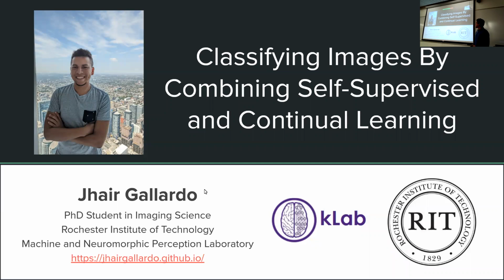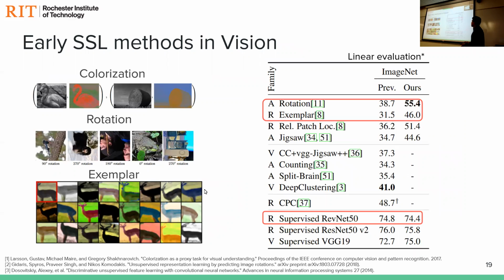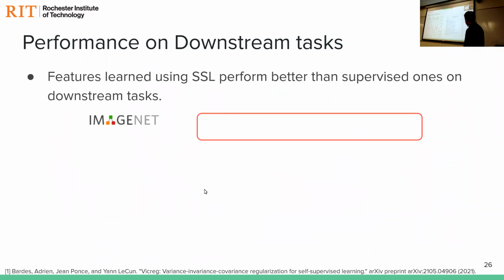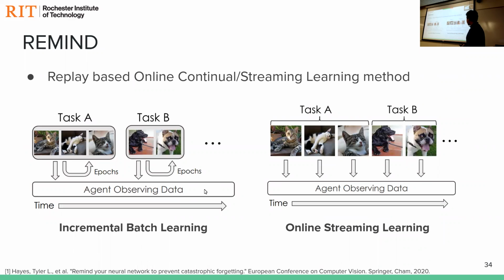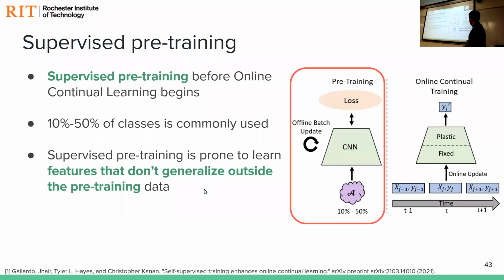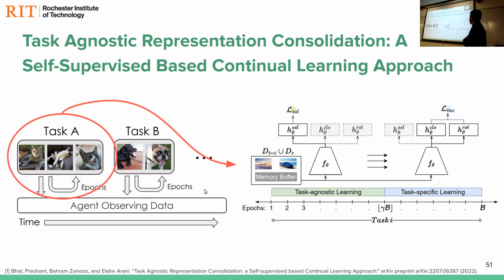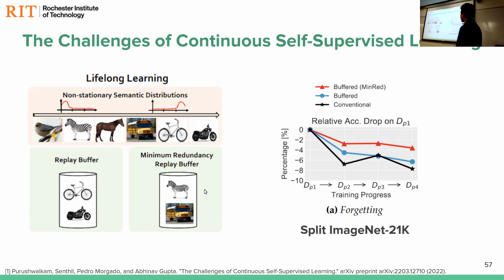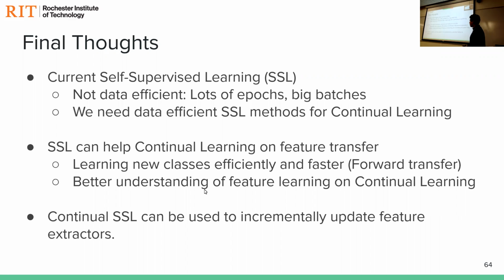Jhair Gallardo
Title: Classifying Images by Combining Self-supervised and Continual Learning